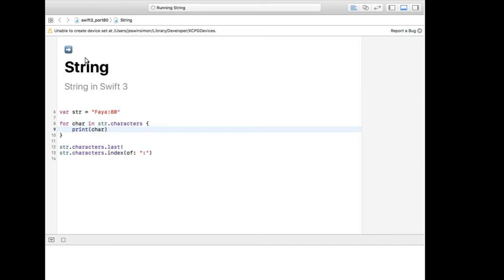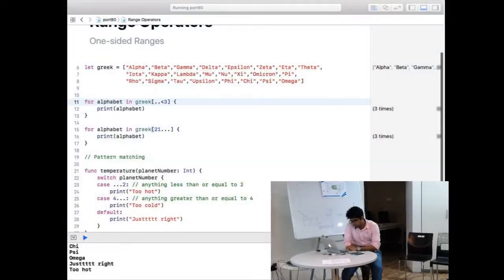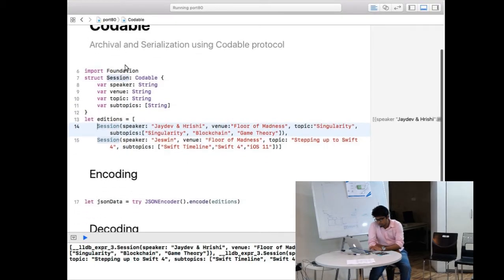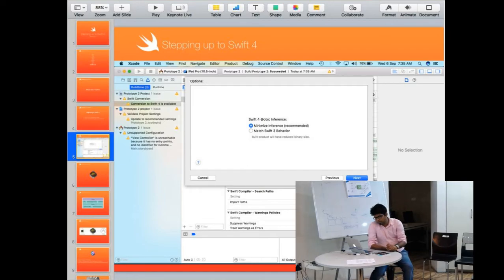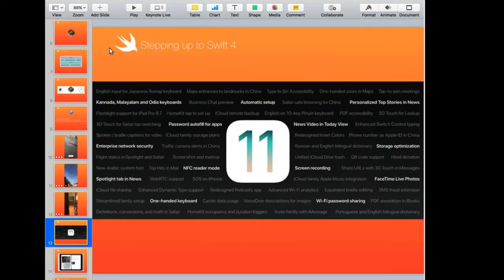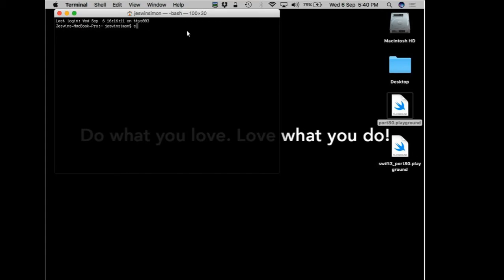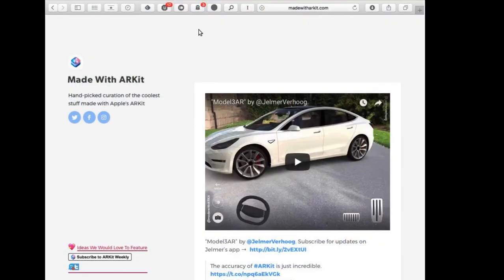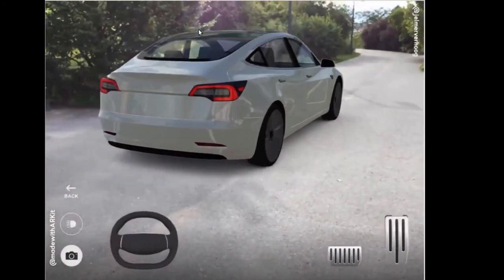Stepping Up To Swift 4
Swift is by far one of the most sought after programming languages for macOS, iOS, watchOS and tvOS. This powerful and intuitive programming language has modernised the way developers build their apps. Swift has been years in the making, and since its release in 2014, continues to evolve with new features and capabilities. Now we stand at the threshold of its fourth version, Swift 4.

Swift 4 attempts to transcend Swift 3 by building on its strengths, delivering robustness and stability and providing source code compatibility with Swift 3, thus enabling coders with a much more efficient platform to build their iOS apps on. This is the first version of the language that doesn’t break your code. Slated for final release in September, now is the right time for us to get acquainted with this brand new version of Swift.

The 52nd edition of FAYA:80 will be an opportunity for all- technology enthusiasts, programmers, testers and technical managers alike- to upgrade their skills to Swift 4. Join us for the session to know more.

Topics Covered:
The Swift Timeline
Introduction to Swift 4
What’s New?
How to migrate to Swift 4?
Basic Overview of ARKit and CoreML in iOS 11

Sessions:
Techbites (Erild Miranda, FAYA)
Upgrading to Swift 4 (Jeswin Simon, Envestnet)

Date & Place
5 pm, 6th September, 2017 |  Floor of Madness, FAYA

About Speaker

The session will be led by Mr. Jeswin Simon, Senior Engineer - Product, Envestnet. He is a web and mobile developer who has previously developed applications for Blackberry 10 and Windows Phone 7. Passionate about hardware and tinkering, Jeswin was a speaker at TEDxCoimbatore during his student days.
About FAYA:80 (Read as FAYA PORT 80)
FAYA:80 is a monthly technology hangout for technology enthusiasts by technology enthusiasts to break the ice, analyse and evaluate emerging trends in technology. Held on the first, second and third Wednesdays of the month at Trivandrum, Kochi and Kozhikode respectively, the series stands for Free Knowledge Sharing and aims to provide an open platform for entrepreneurs, developers and technology professionals to keep at par with the latest tools and technologies.